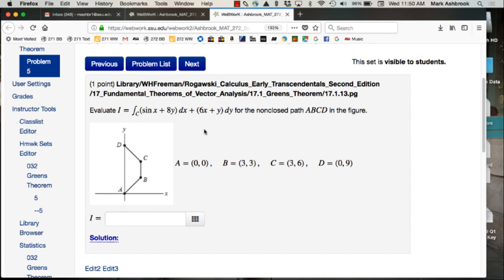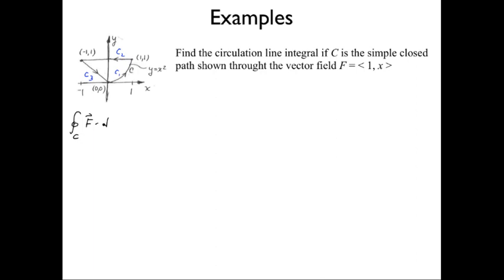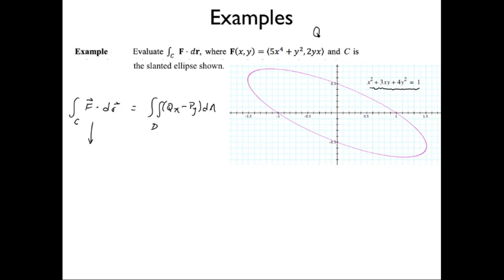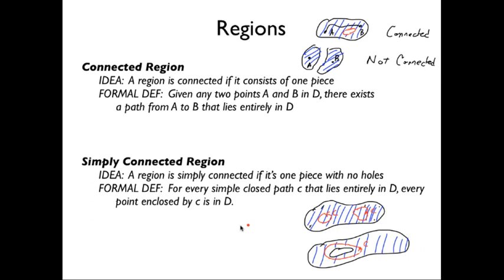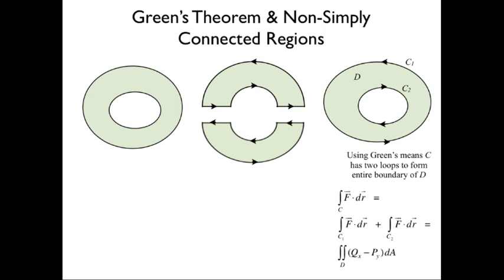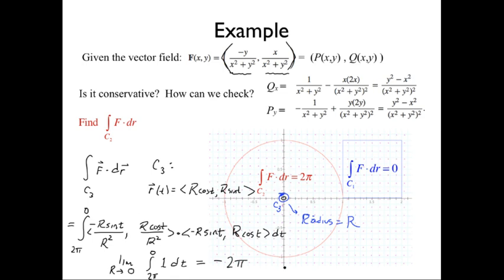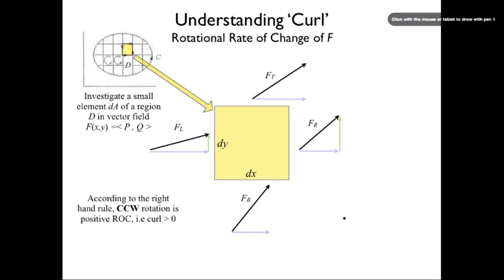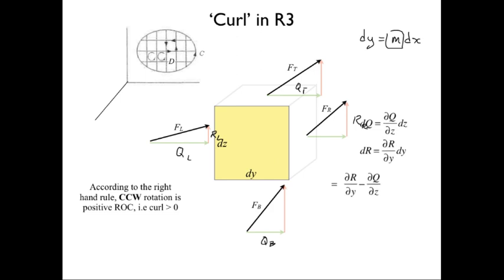MAT 272 Wed Apr 11: Green's Thm & Curl Intro